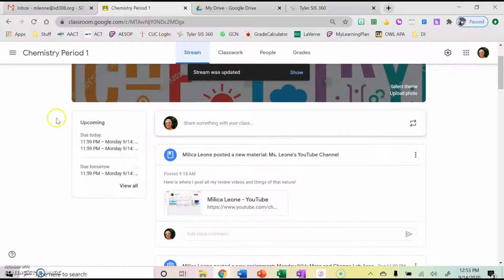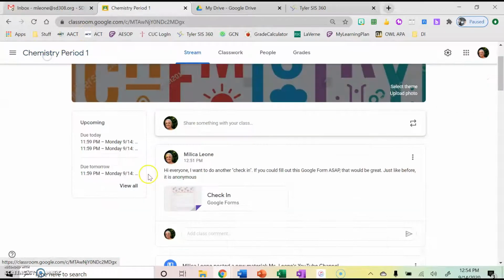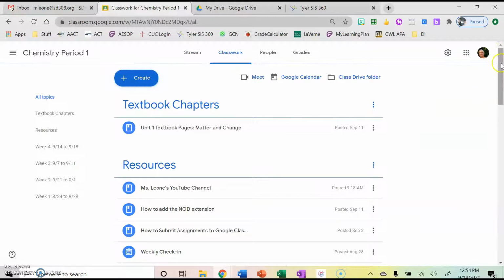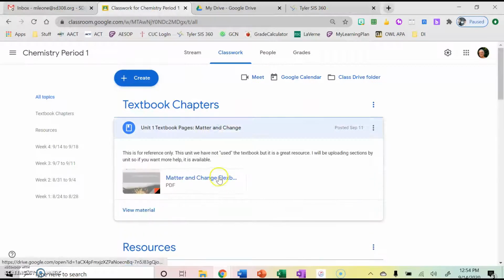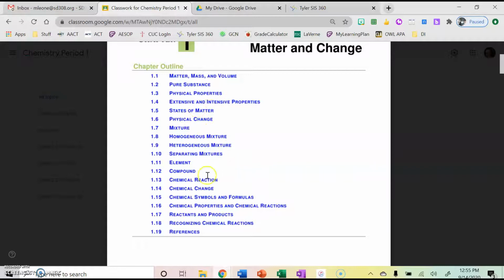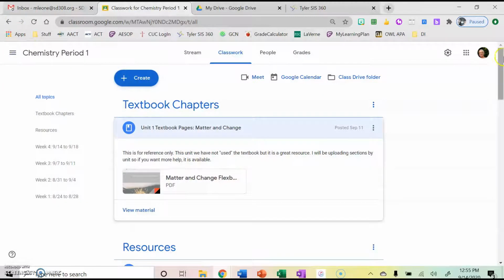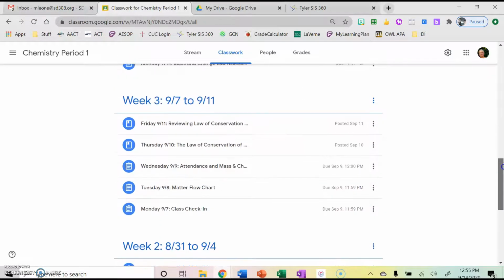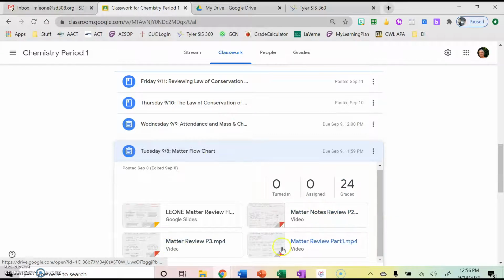How to Navigate Google Classroom